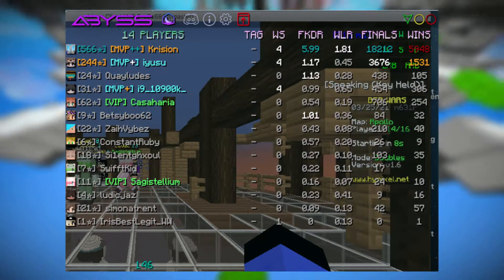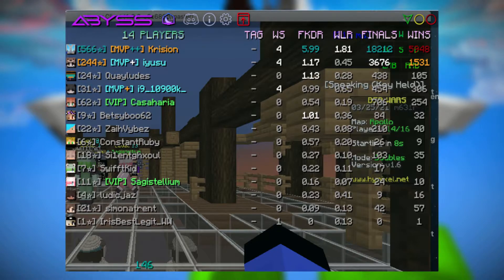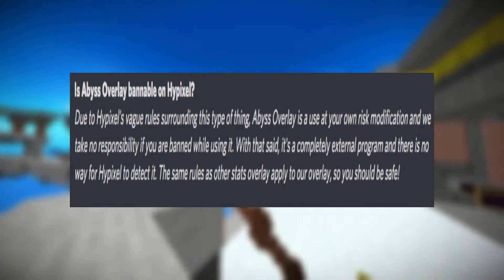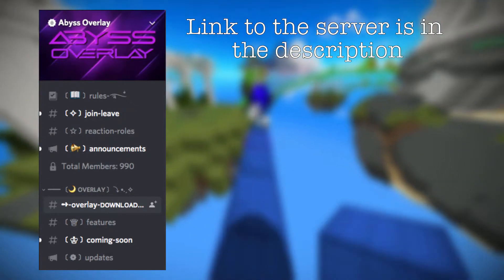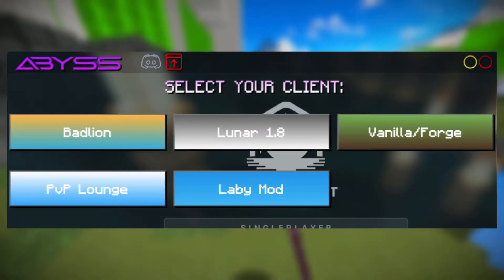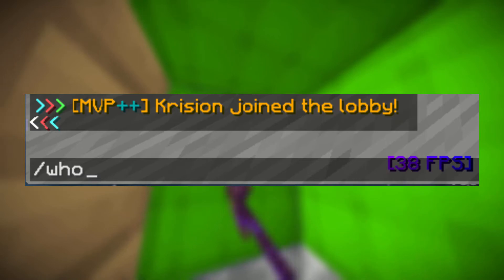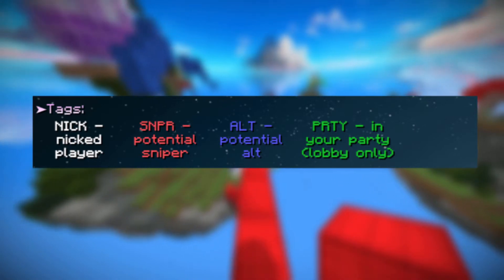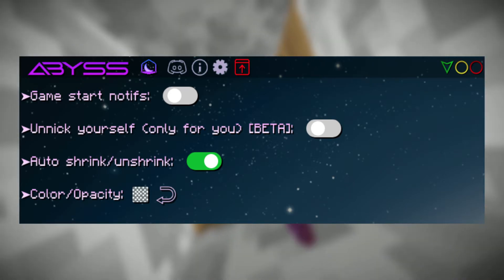Bedwars Stat Overlay For Mac (How to Download and Use) | Abyss Overlay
Bedwars Stats Overlay For Mac (How to Download And Use) | Abyss Overlay

This video will go over how to use and download the Abyss Overlay. This tutorial is mainly for mac but the general tips here will work for windows as well. Also sorry about the scuffed audio, I just woke up and recorded it quickly.

It helps me out a lot and lets me know you enjoy the content I produce

Music used in this video is not owned by me